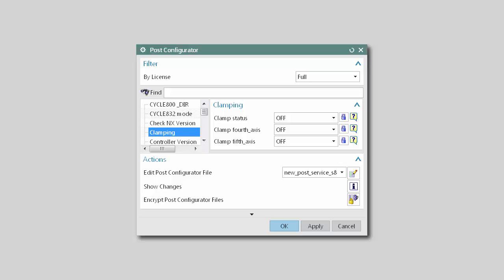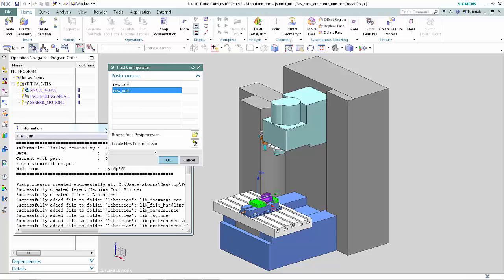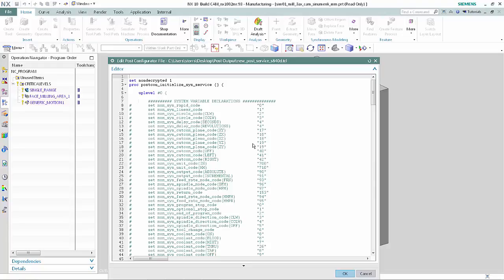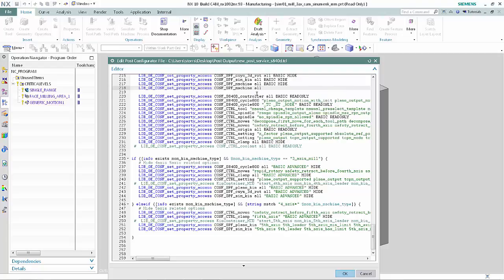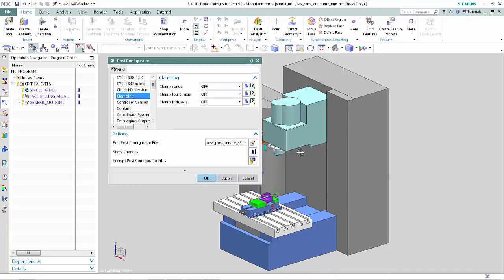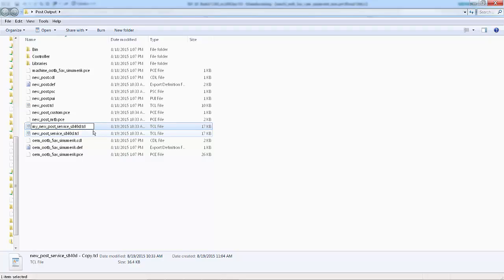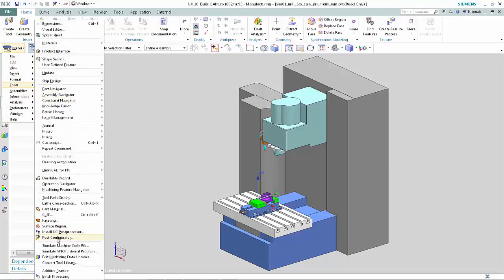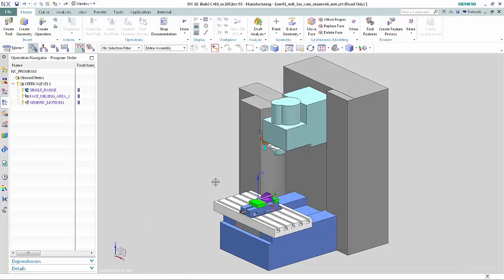NX CAM - Post Configurator Enhancements with NX for Manufacturing